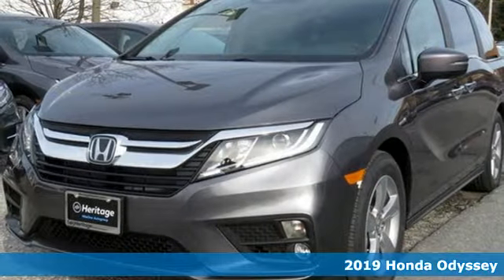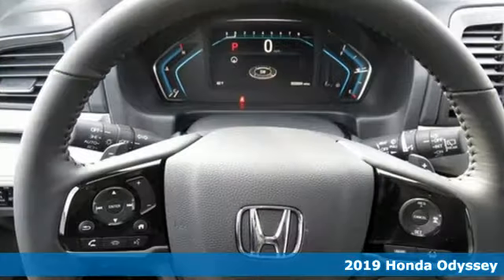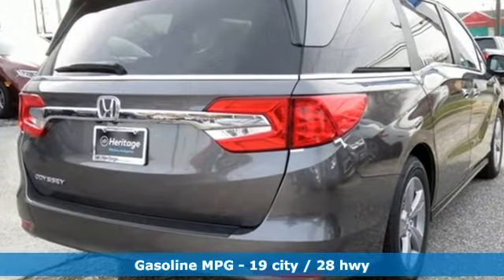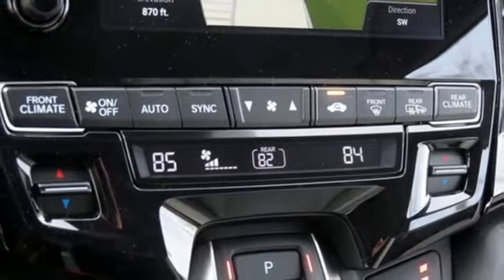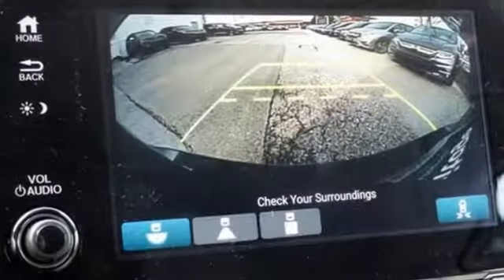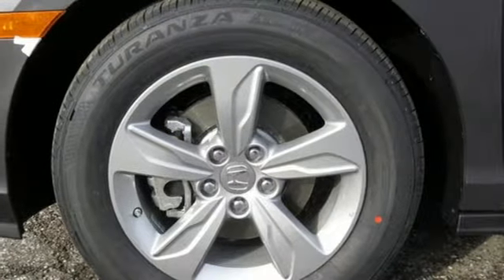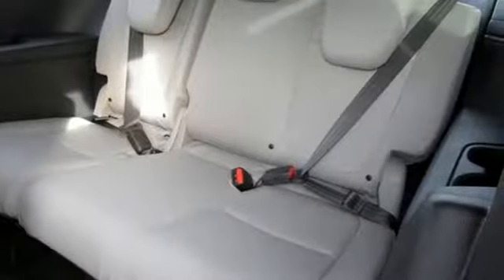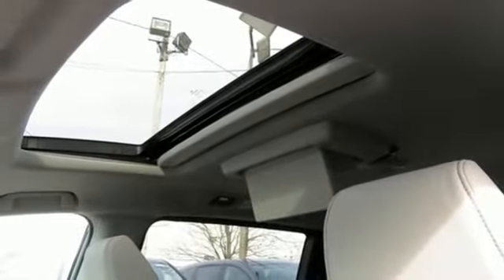New 2019 Honda Odyssey Parkville Baltimore, MD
Year: 2019
Make: Honda
Model: Odyssey
Trim: EX-L
Engine: 3.5L V6 SOHC i-VTEC 24V
Transmission: 9-Speed Automatic
Color: Gray
Interior: Gray
Stock #: KI059598
VIN: 5FNRL6H75KB059598
3rd row seats: split-bench, 4.33 Axle Ratio, 4-Wheel Disc Brakes, 7 Speakers, A/V remote: CabinControl, ABS brakes, Air Conditioning, AM/FM radio: SiriusXM, Anti-whiplash front head restraints, Auto High-beam Headlights, Auto-dimming Rear-View mirror, Automatic temperature control, Blind spot sensor: Blind Spot Information (BSI) System warning, Brake assist, Bumpers: body-color, CD player, Delay-off headlights, Distance-Pacing Cruise Control, Driver door bin, Driver vanity mirror, Driver's Seat Mounted Armrest, Dual front impact airbags, Dual front side impact airbags, Electronic Stability Control, Emergency communication system, Entertainment system, Exterior Parking Camera Rear, Four wheel independent suspension, Front anti-roll bar, Front Bucket Seats, Front dual zone A/C, Front fog lights, Front reading lights, Fully automatic headlights, Garage door transmitter: HomeLink, Headphones, Heated door mirrors, Heated Front Bucket Seats, Heated front seats, Illuminated entry, Knee airbag, Leather Seat Trim, Leather steering wheel, Low tire pressure warning, Memory seat, Navigation System, Occupant sensing airbag, Outside temperature display, Overhead airbag, Overhead console, Panic alarm, Passenger door bin, Passenger seat mounted armrest, Passenger vanity mirror, Power door mirrors, Power driver seat, Power Liftgate, Power moonroof, Power passenger seat, Power steering, Power windows, Radio data system, Radio: 160-Watt AM/FM/HD/SiriusXM Audio System, Rear air conditioning, Rear anti-roll bar, Rear audio controls, Rear reading lights, Rear seat center armrest, Rear window defroster, Rear window wiper, Reclining 3rd row seat, Remote keyless entry, Security system, Speed control, Speed-sensing steering, Speed-Sensitive Wipers, Split folding rear seat, Spoiler, Steering wheel mounted audio controls, Sun blinds, Tachometer, Telescoping steering wheel, Tilt steering wheel, Traction control, Trip computer, Turn signal indicator mirrors, Variably intermittent wipers, and Wheels: 18" Dark Silver-Painted Alloy. *Your additional costs are sales tax, tag and title fees for the state in which the vehicle will be registered, any dealer-installed options (if applicable) and a dealer processing fee ($299 Maryland; not required by law); ($141 Pennsylvania); ($699 Virginia, North Carolina). Prices are subject to change, and prior sales are excluded from these offers. While every reasonable effort is made to ensure the accuracy of this information, we are not responsible for any errors or omissions contained on these pages. Please verify any information in question with the dealer.br brEvery Internet Price includes current applicable manufacturer incentives, but certain conditions apply to some of these offers. The offers and conditions on this vehicle are: insert offers from Conquest.

Address:
9213 Harford Road